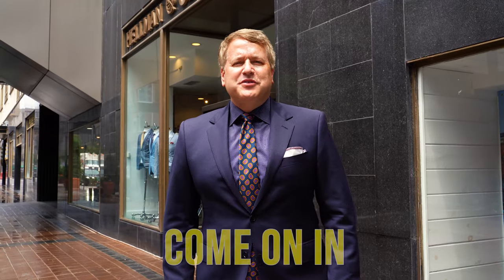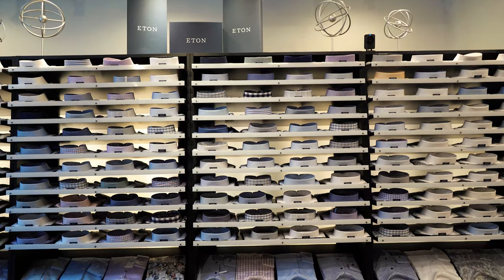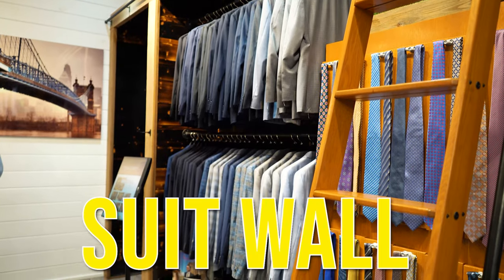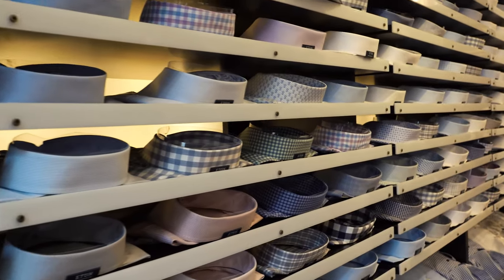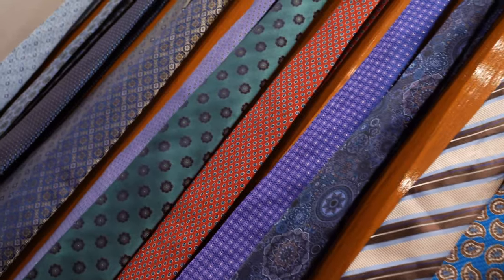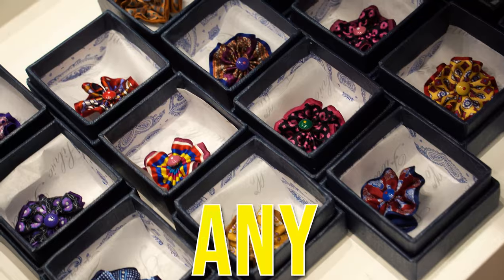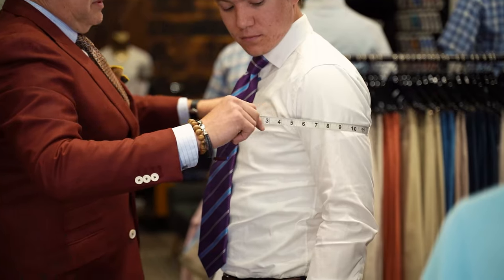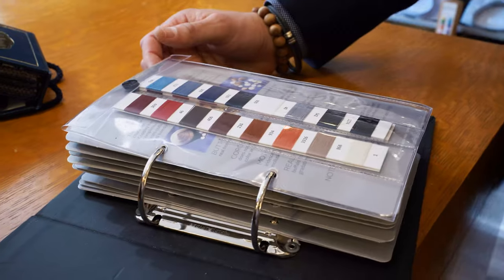INSIDE THE WORLD'S MOST FAMOUS SUIT STORE | Hellman Retail Group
Hellman Retail Group is back with a new youtube video!

Follow Chuck through a rollercoaster of excitement as he shows off the Hellman Clothiers store in downtown Cincinnati.